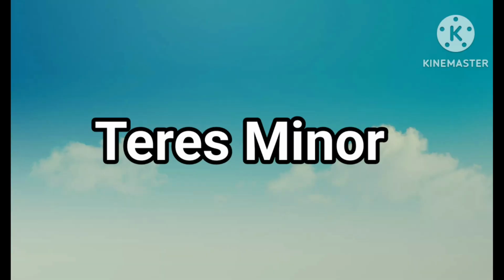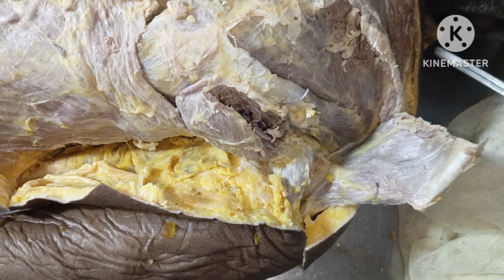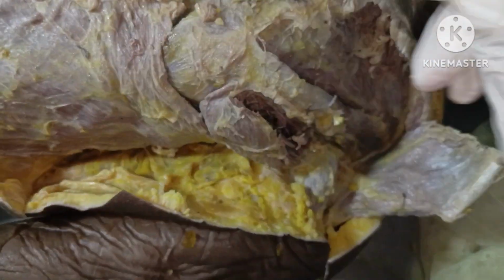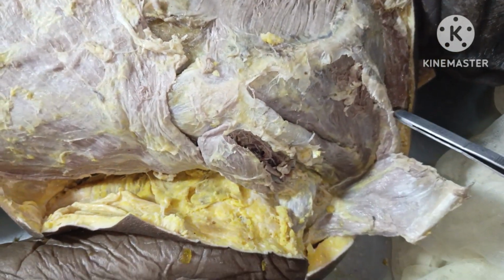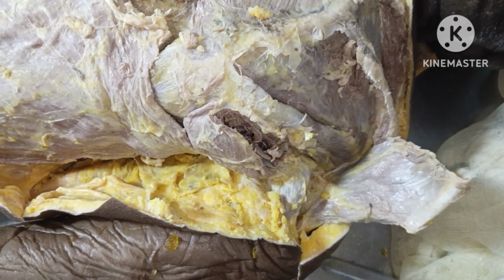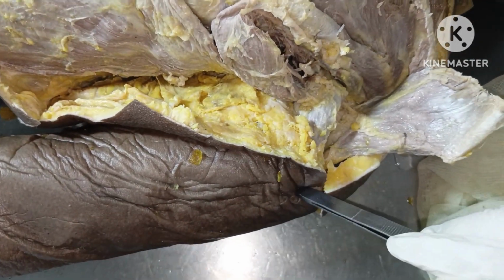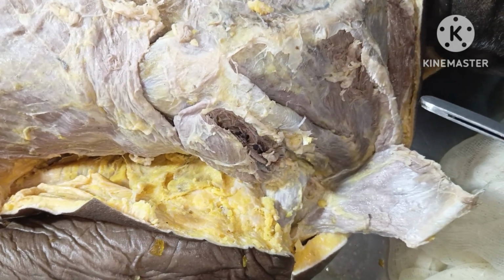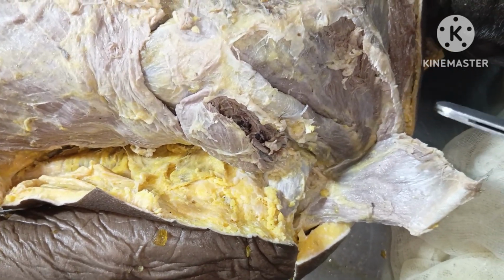The Muscles of posterior region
Hello everyone

This channel is related to anatomy dissection of 1st year MBBS and is created for academic purpose.

The videos in this channel are prepared by the following students of 2024-25 batch of BIMS BELAGAUM

1. 45] Khushi kumari
2.46] Kiran yaragunti
3.47] Kohli nitin vinodkumar
4. 48] Laxmi Itagi
5. 49] Liyana k
6.50] Lokesh k
7.51] M Sai Manisha
8.52] Mahantesh Lamani
9.53] Manish pattanshetti
10.54] Manoj Dasar
11.55] Megha S Mukarambi

Under the guidance of:

1)Dr.UMESH K KULKARNI PROFESSOR AND HOD

2)Dr. (Mrs) DEEPALI U KULKARNI ASSOCIATE PROFESSOR

3)Dr.KIRAN V PADEYAPPANAVAR ASSOCIATE PROFESSOR

4)Dr.HARSHA MP ASST.PROFESSOR

5)Dr.A.S.NAGALIKAR ASST.PROFESSOR